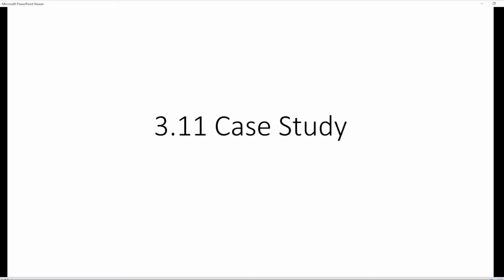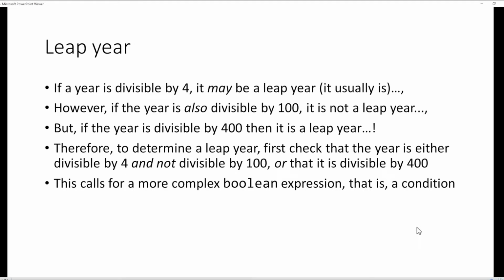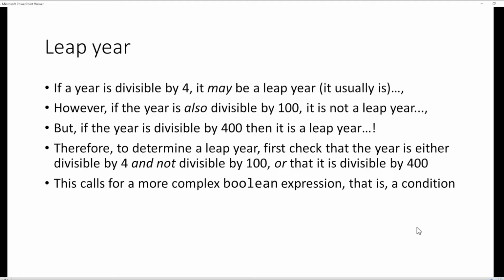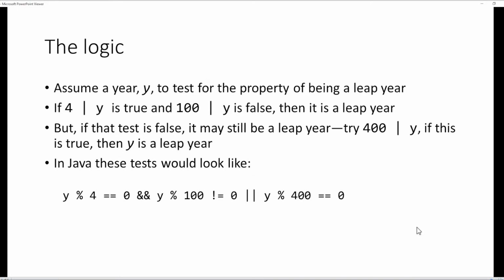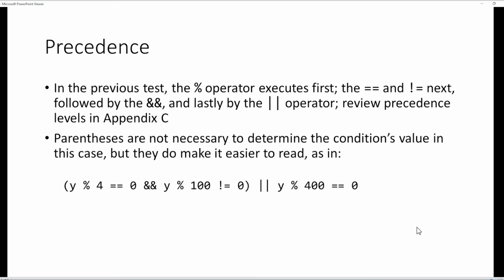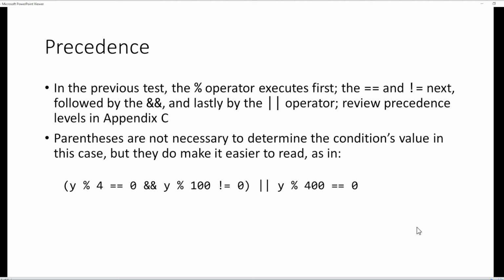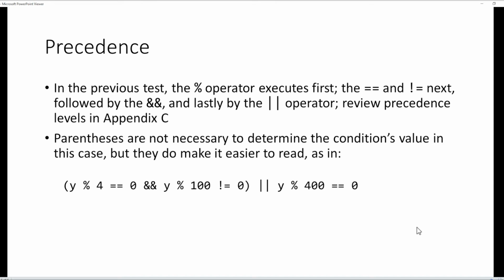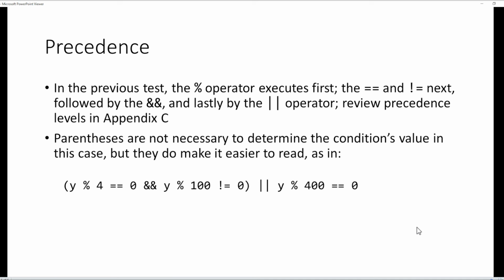3.11 Case Study